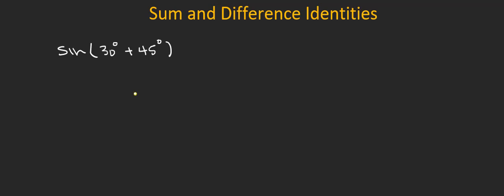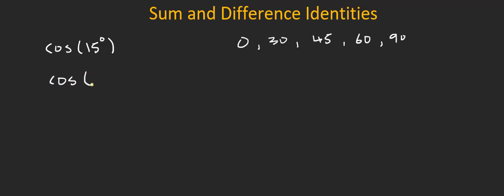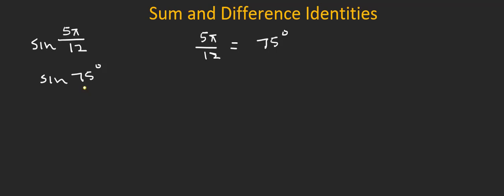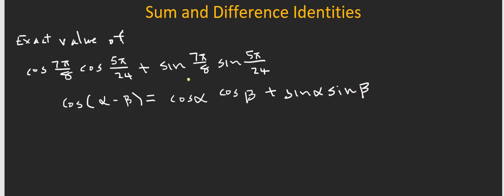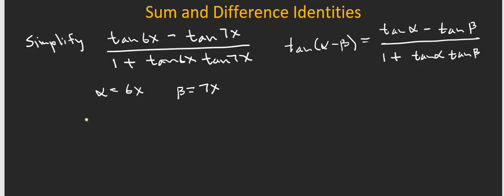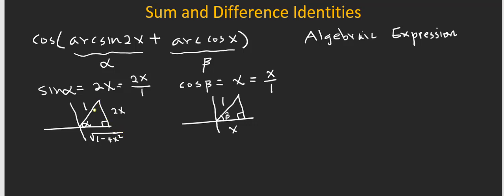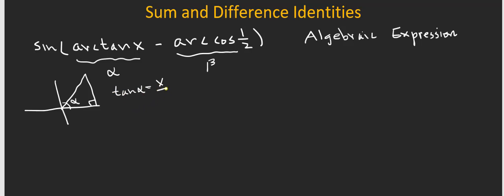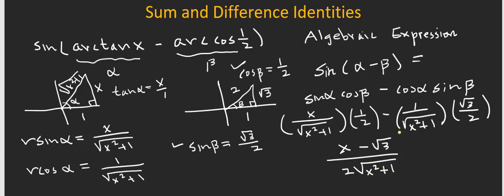Sum and Difference Identities Part 1